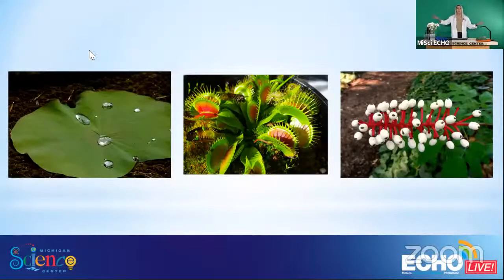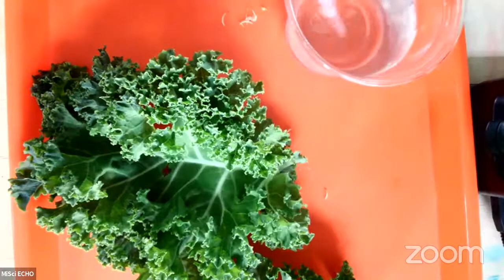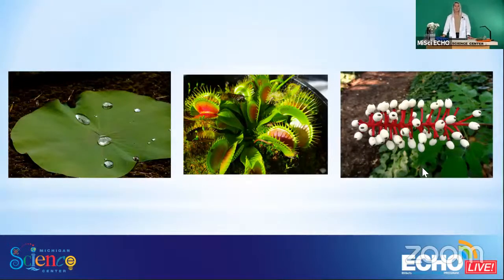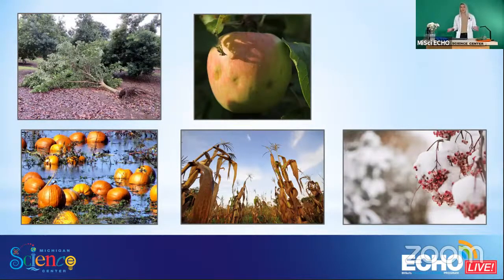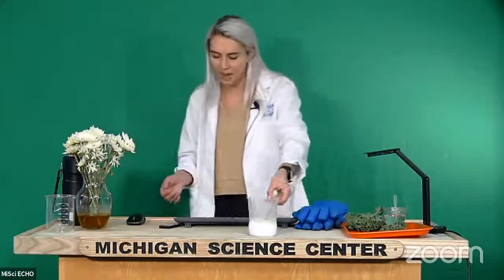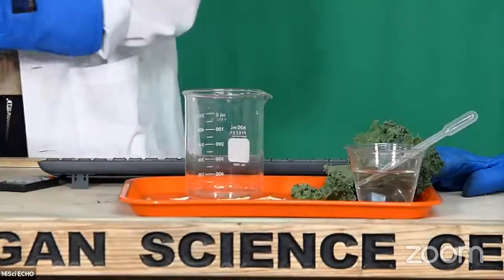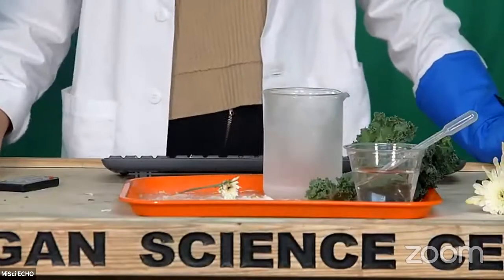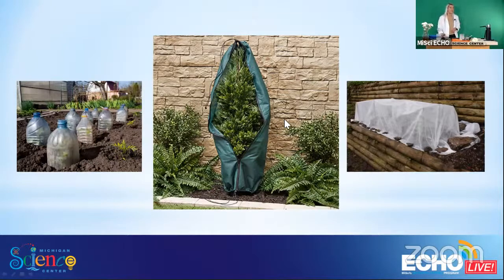ECHO Live! - Winter is Coming! (Plant Adaptations)